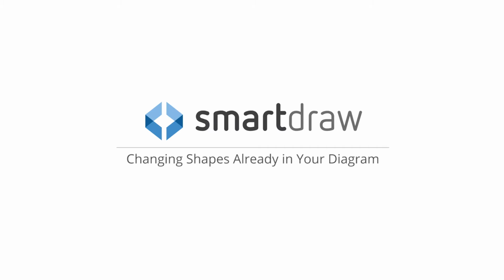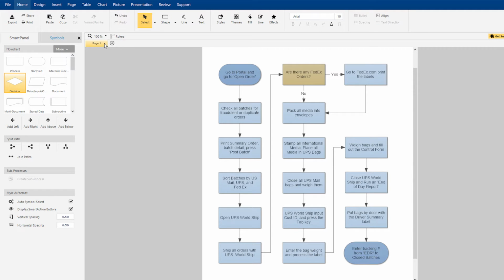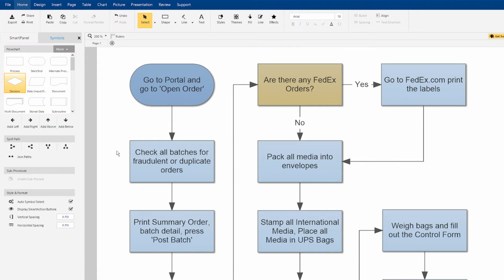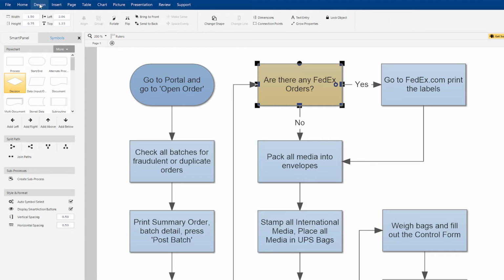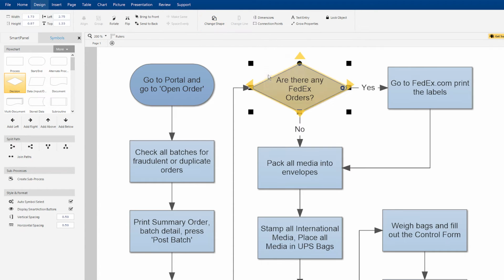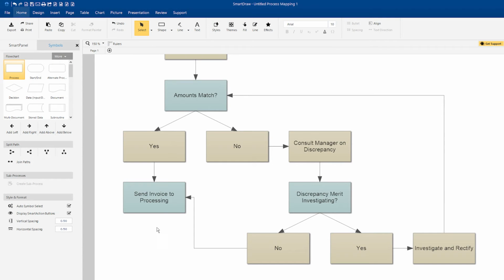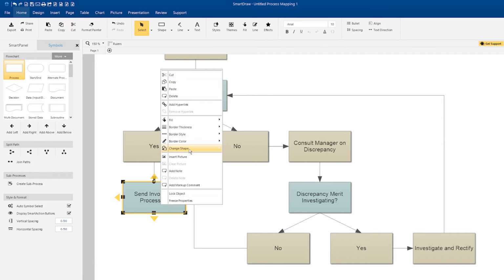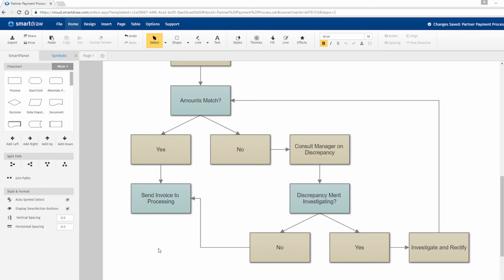SmartDraw Tip: Changing Shapes Already In Your Diagram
See how easy it is to swap out shapes you already added to your diagram. There's no need to redraw or reconnect. As always SmartDraw makes things easy.